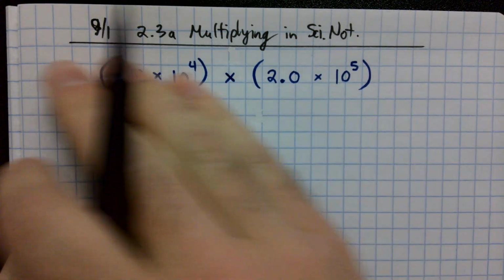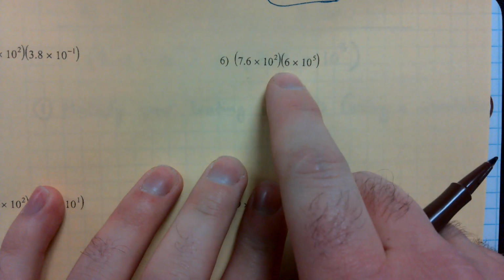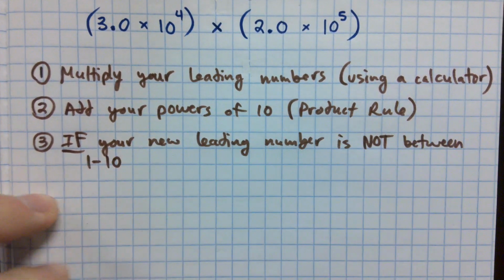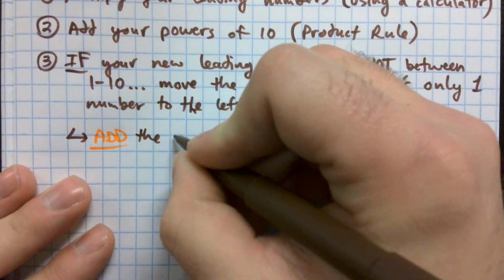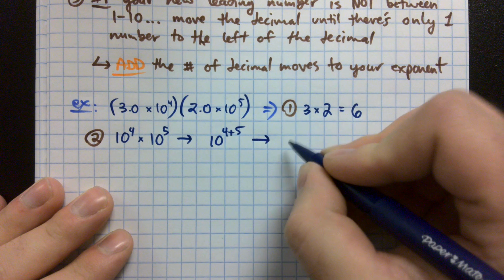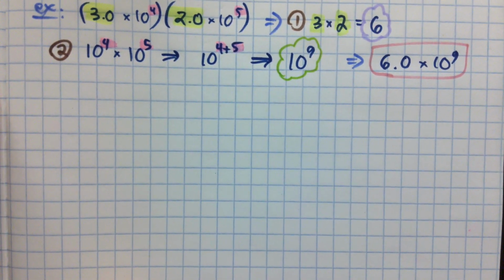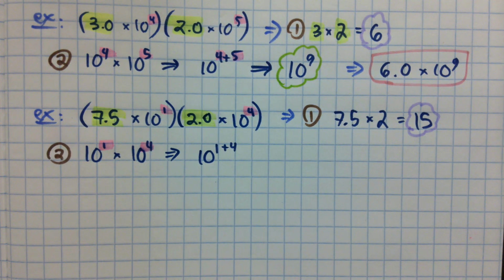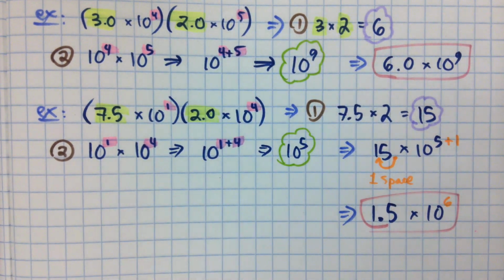2.3a Multiplying in Scientific Notation